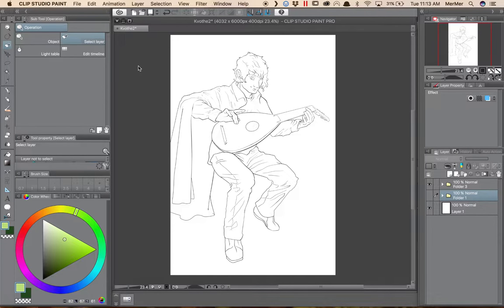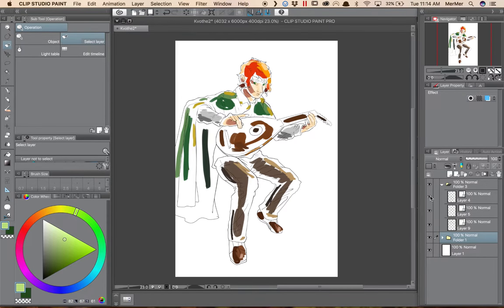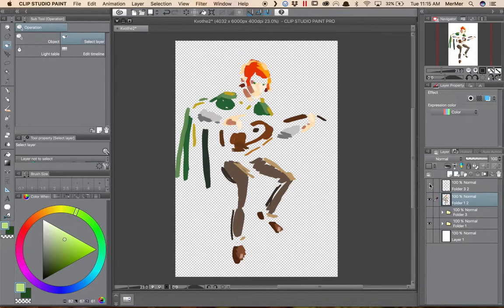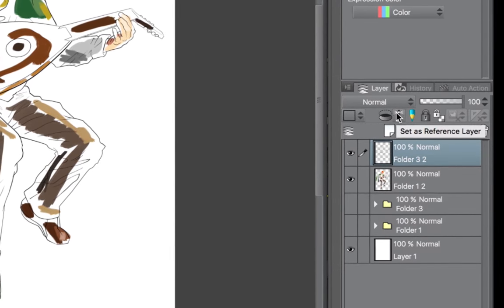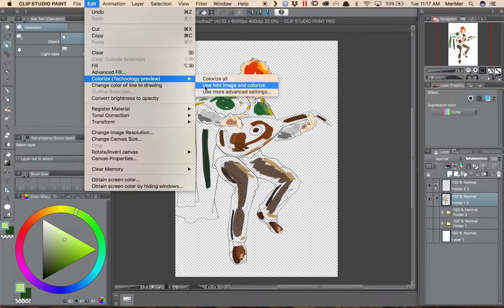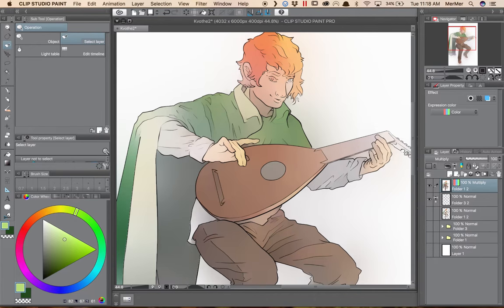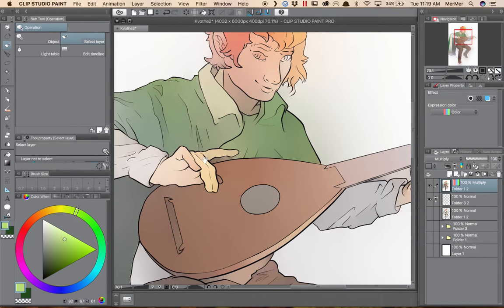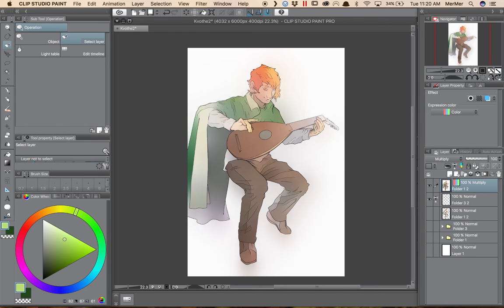Clip Tip: clip studio pro colorization tutorial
quick clip on using Clip Studio Pro's brand new 'colorize' feature. This is a powerful tool, and will only be geting better as the algorithm matures! Follow here for more 'Clip Tips' to learn Clip Studio Pro